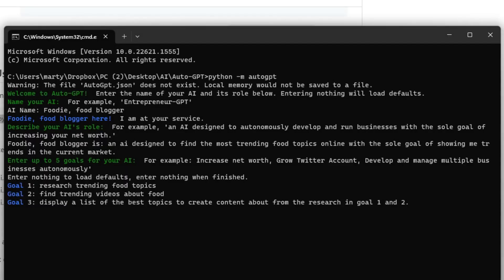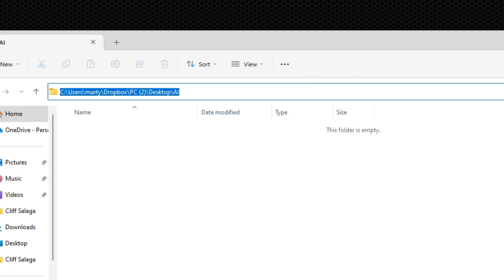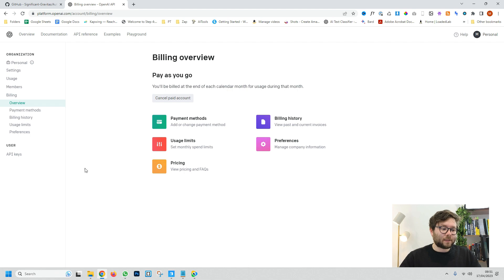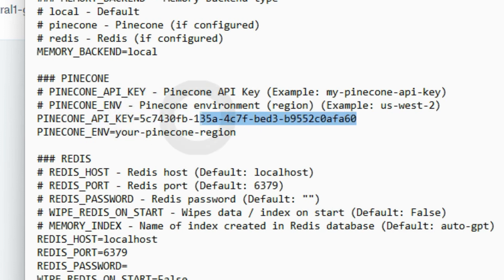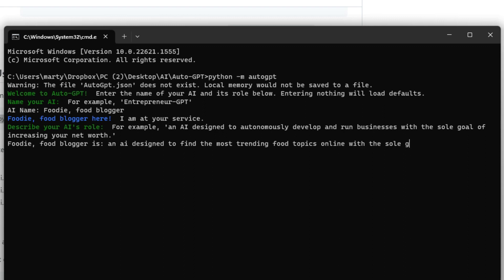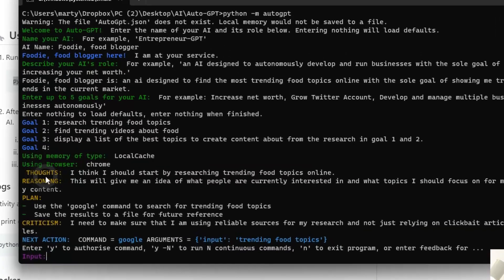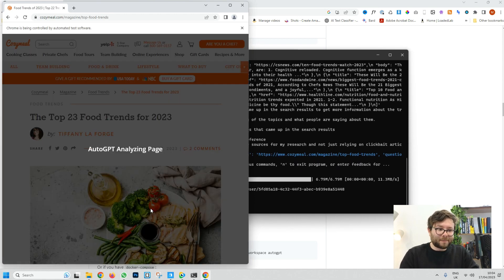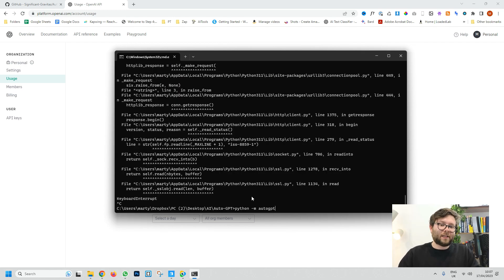AutoGPT Tutorial - Crash Course For Auto GPT Beginners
How to Use AutoGPT For Beginners - In this video I will show you how to use AutoGPT for beginners. I will explain the basics of AutoGPT and how to use it to create your own projects. I will also provide some tips and tricks to help you get the most out of AutoGPT.

🕐Chapters🕐
0:00 Auto GPT Intro
0:30 Setting Up Folders
0:40 Installing Python
0:50 Installing Git
01:00 Installing AutoGPT
02:30 Editing Files
02:50 Getting GPT API Key
04:00 Getting Storage Key
05:05 Final Amendments To File
05:40 Testing AutoGPT Works
06:00 Auto GPT Demo
07:10 How Does AutoGPT Work
09:00 Commands
10:20 Understanding Pricing
10:50 Final Tips

🏆 My Goal 🏆

👨 About Me 👨